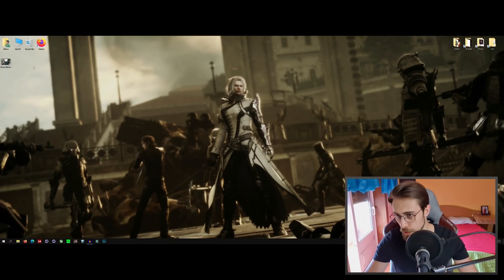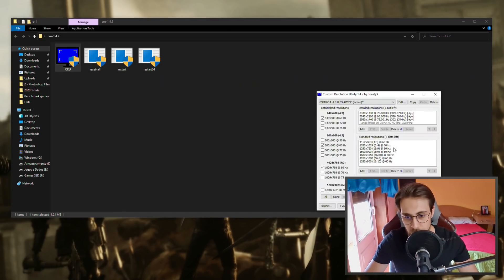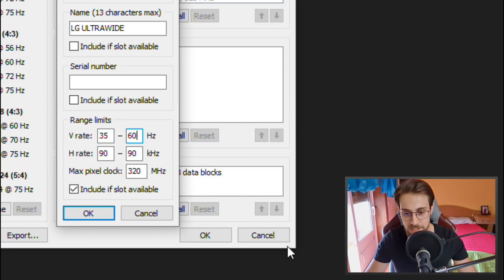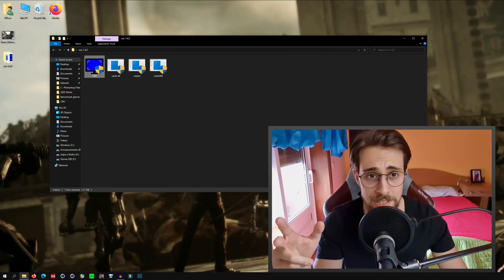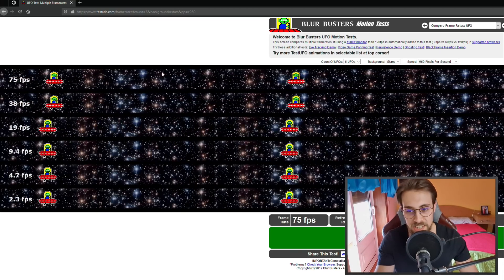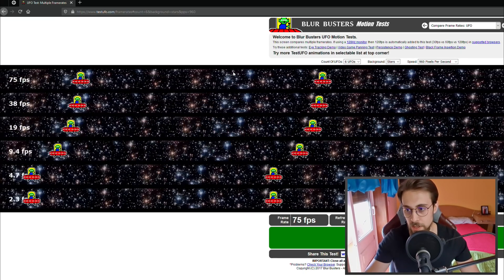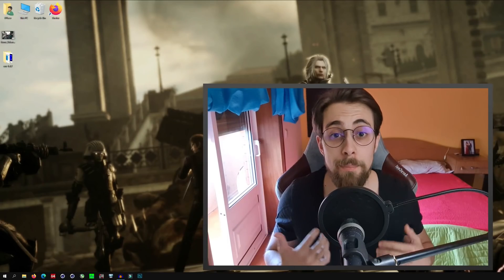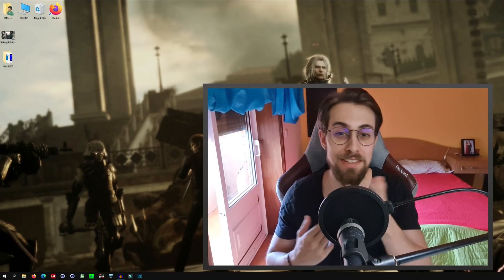How to Overclock your MONITOR (2020 Tutorial) | Easy Guide with Tips and Tricks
Hello people!

Today i bring you a video about how to OVERCLOCK your MONITOR'S refresh rate. This method works for every monitor, ofc thr monitor may not be able to overclock, but most will. any doubts, go to the comment section :D

INTRO
Overclocking guide

Intel I5 10400F PC:

      RAM: 1 x 16Gb Kingston Hyper X 3200 MHz CL16